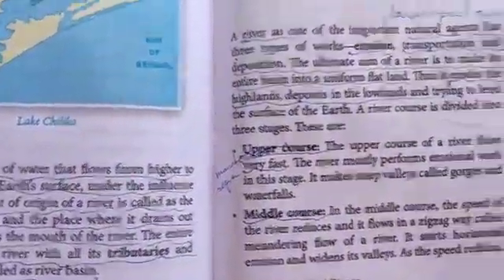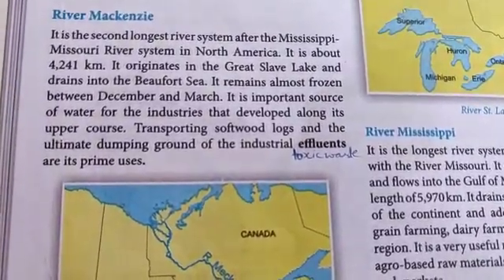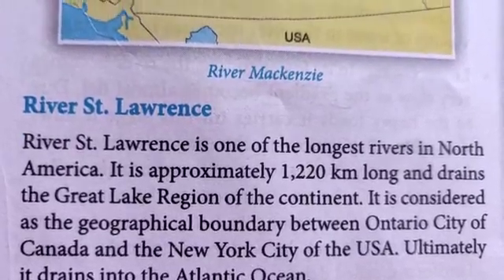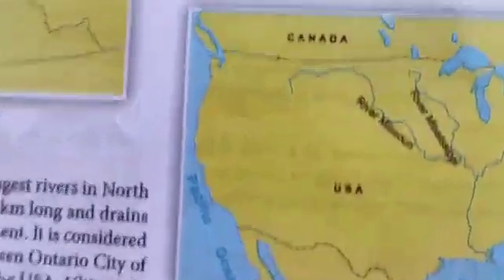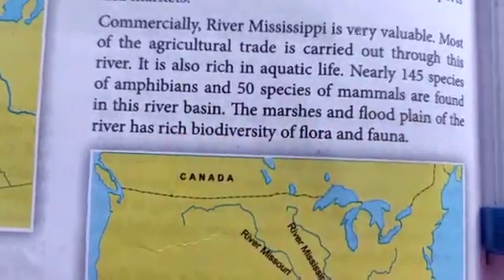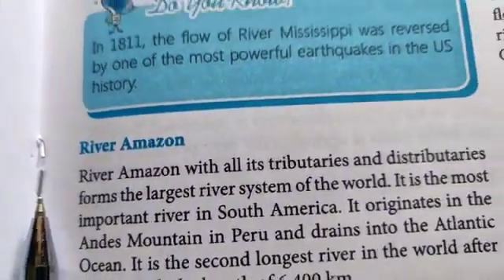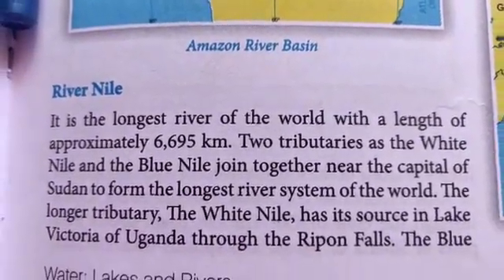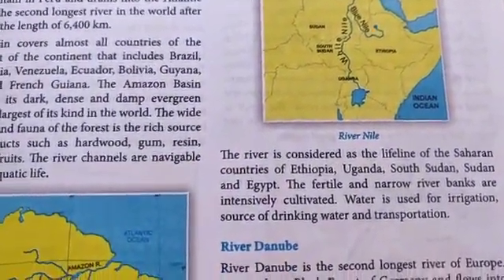Class 6th Geography